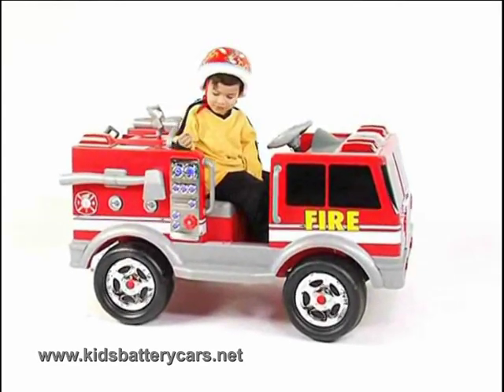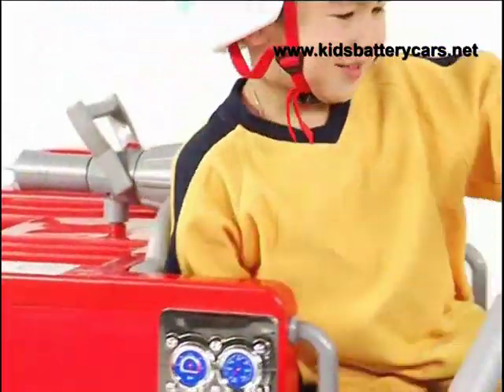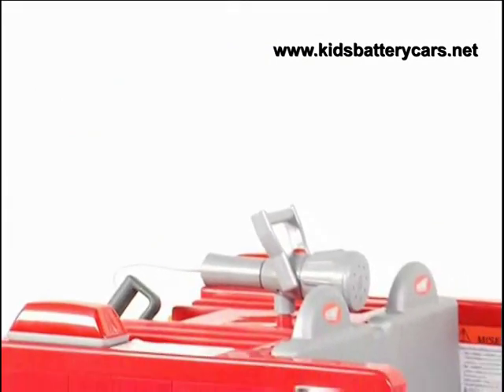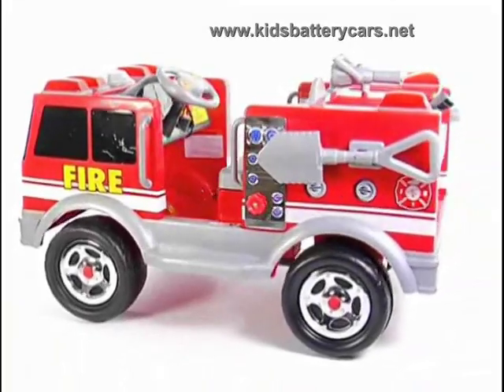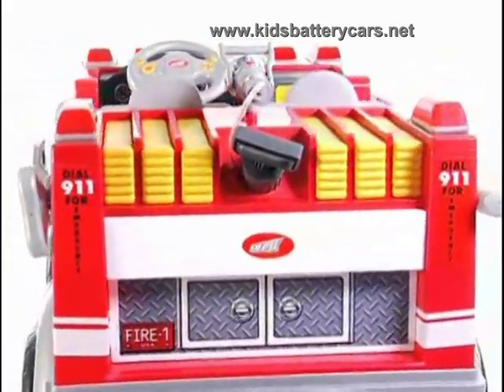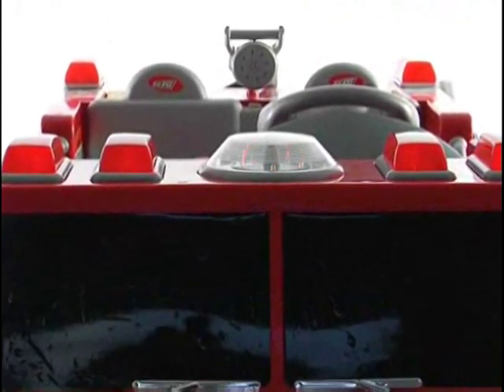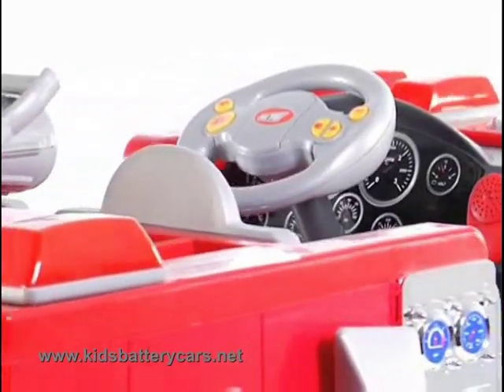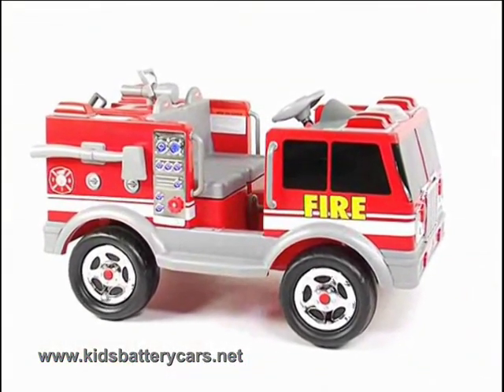Toy fire truck - Toy fire truck with lights - Kidtrax Red Fire Engine Rideon from Kidsbatterycars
A hot toy for kids this Christmas. Parents! If your child loves fire engines they should love the Kid Trax Ride on Fire Truck. This fire truck toy has many realistic features such as a real working water cannon on the back, flashing lights, engine sound (it isnt loud) and removeable rescue items.
- speeds up to 2.5 MPH and 5.0 MPH with reverse at 2.5 MPH
-  Simulates real rescue experience with working megaphone and 1-liter fire hose

Has a 1 year warranty and the battery has a 6 month warranty.

This is a highly rated product by parents - you can see the reviews on kidsbatterycars.net or on Amazon